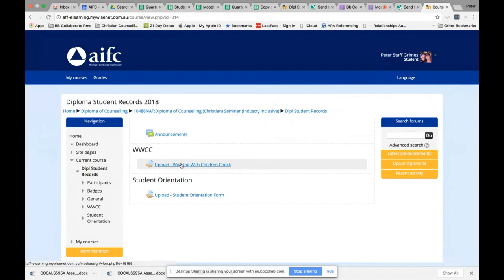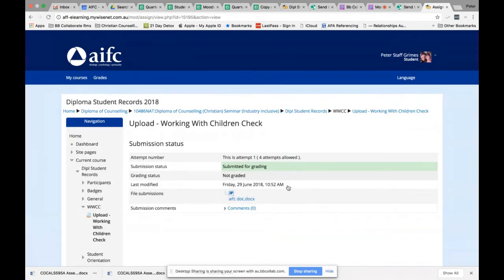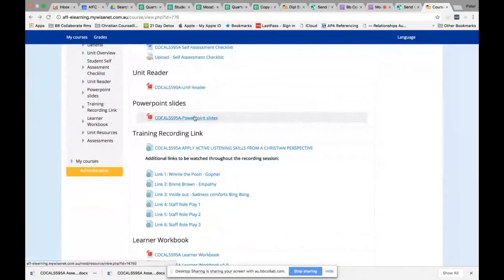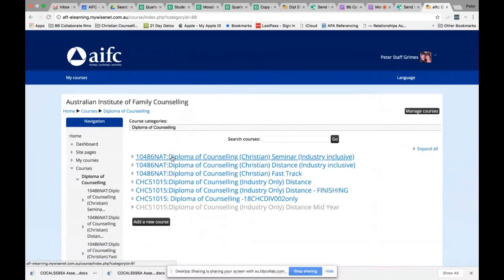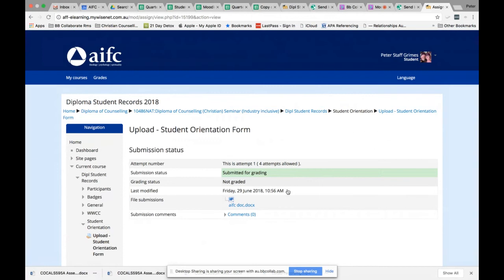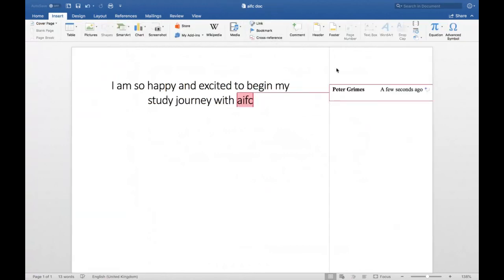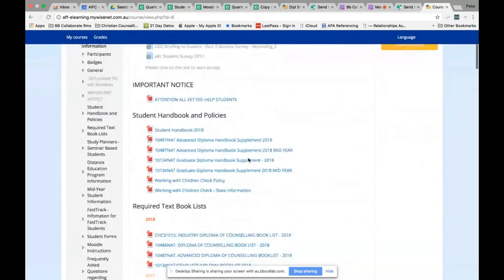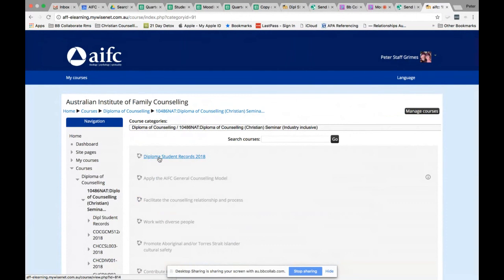Moodle Explored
Explore Moodle  -  Take a short look at how it works.